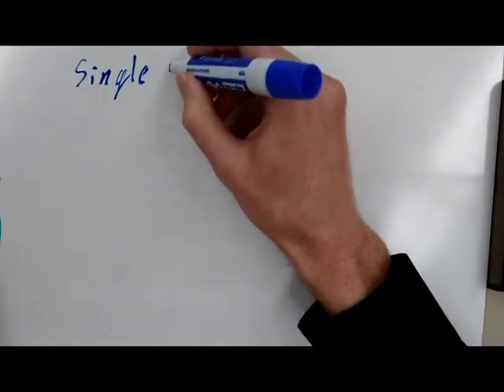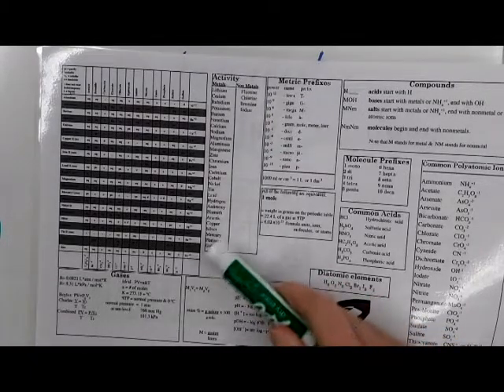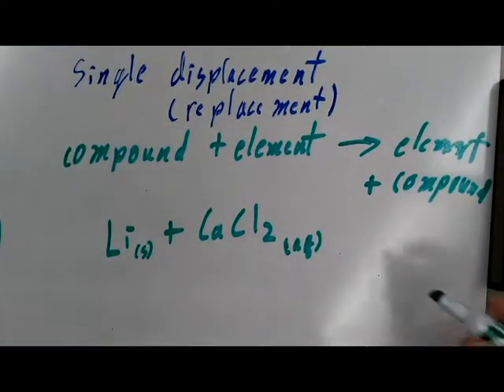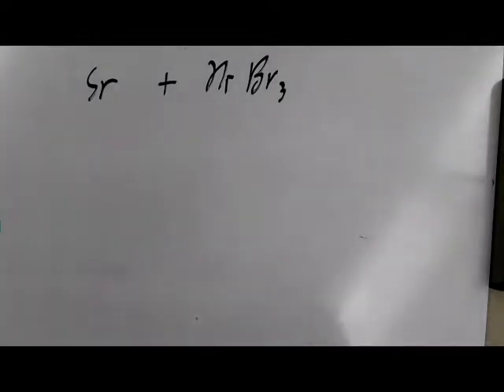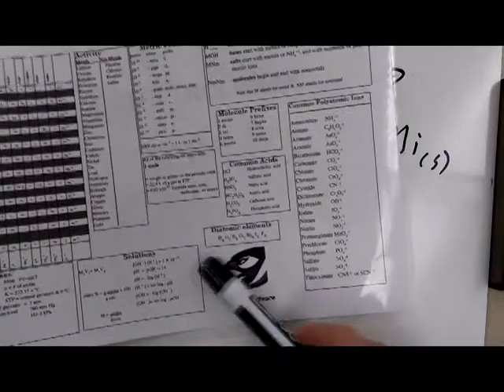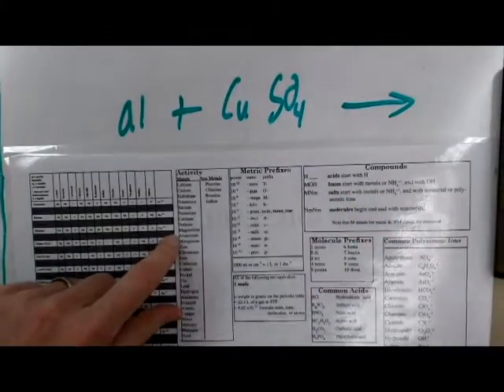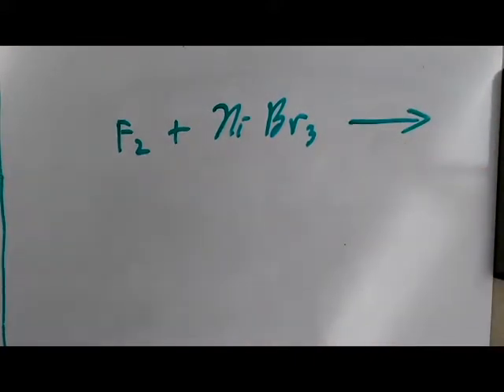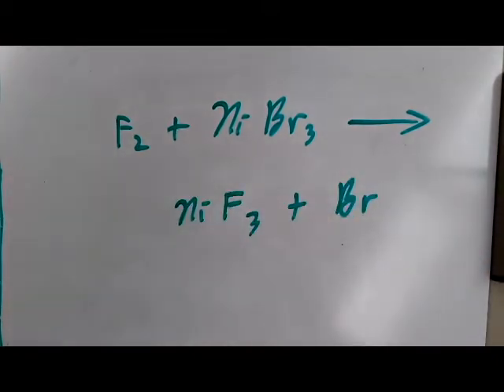Single Displacement Lesson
A lesson introducing single displacement reactions.